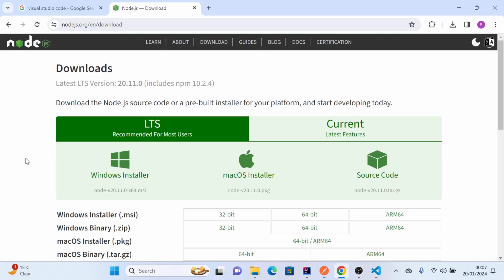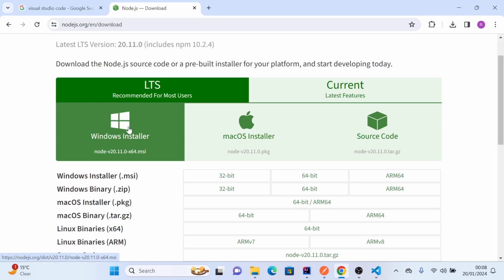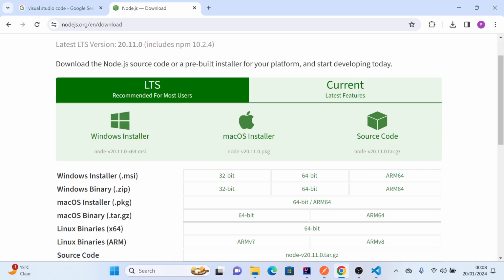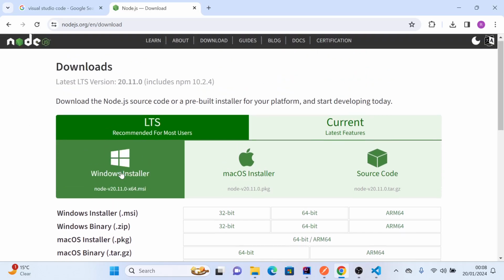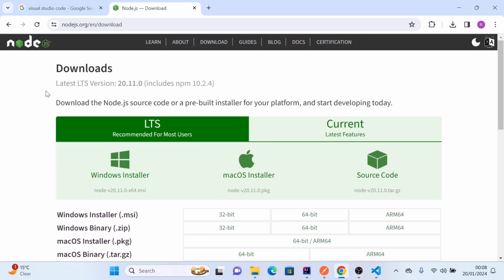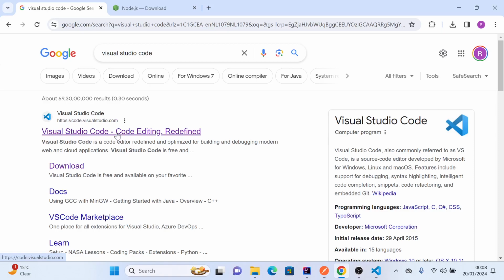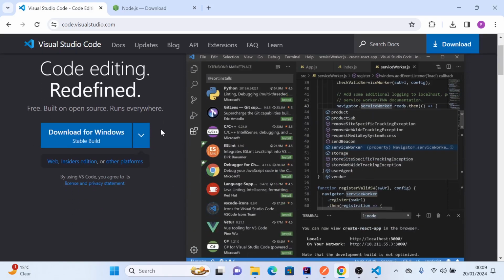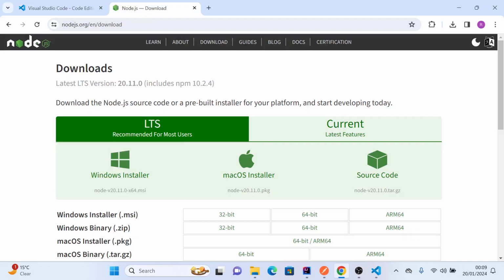4.0 Installing nodejs and VS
Installing Nodejs  and VS Code Editor